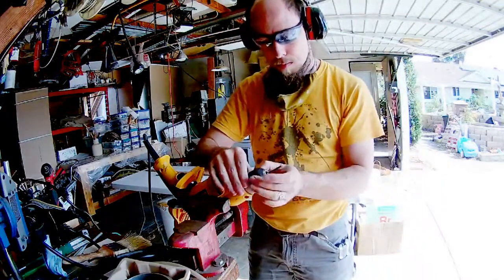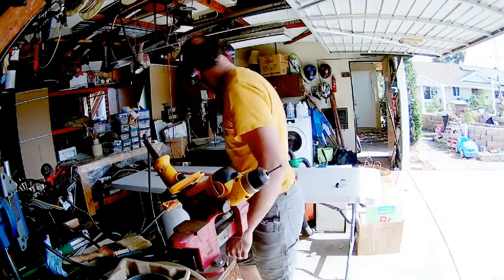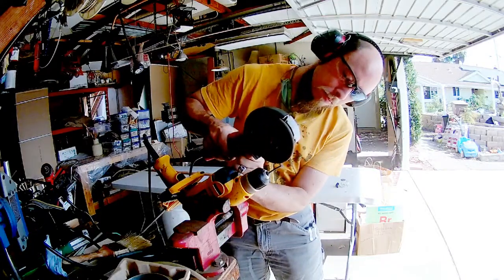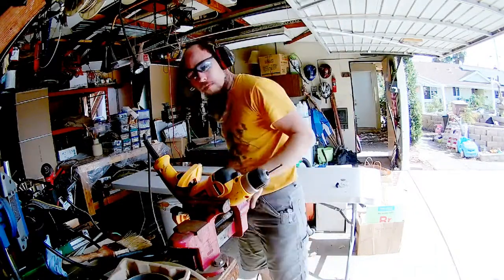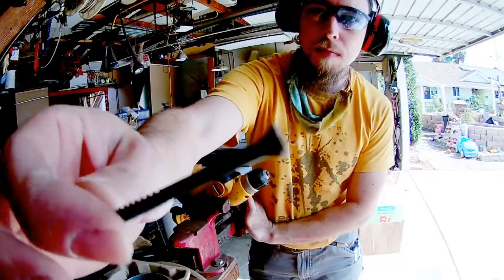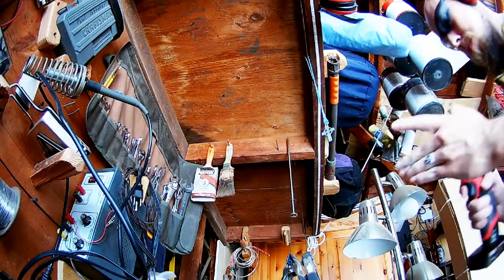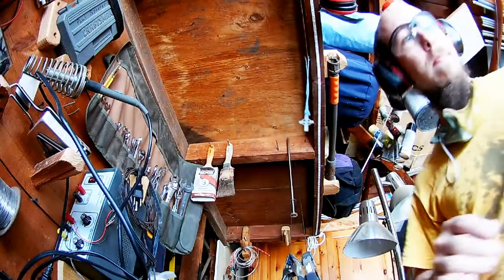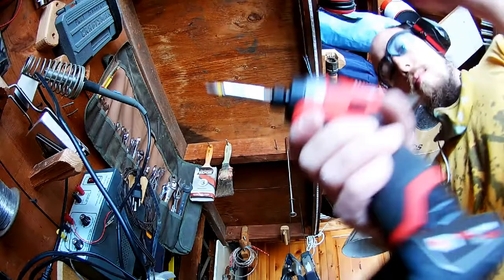Thin Drywall Screw Modification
I wanted some cheap screws with thinner heads for hanging paint brushes on, so I modified a few standard drywall screws with a drill and an angle grinder.

Timestamps:
00:00 Intro
00:12 Modifying the screw
00:41 Installing the screw
01:10 Hanging things up
01:32 The Result